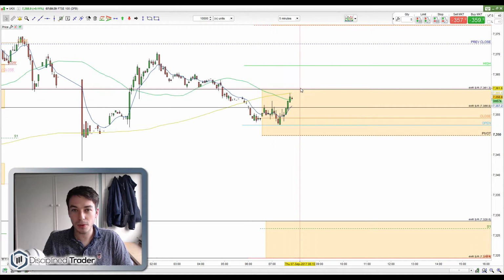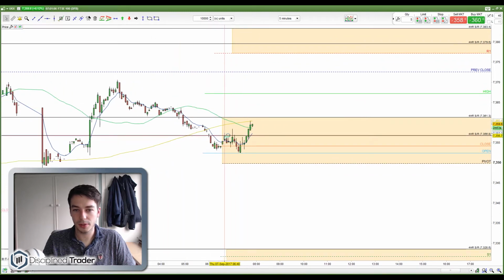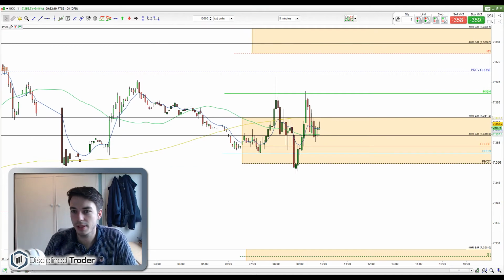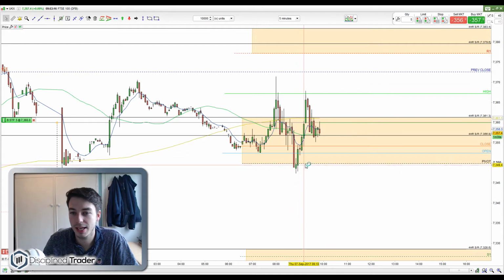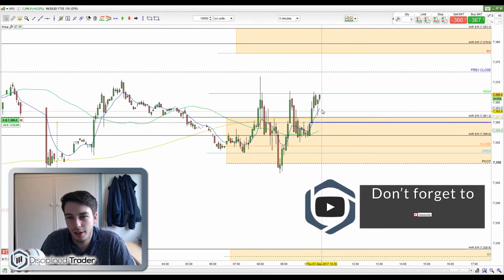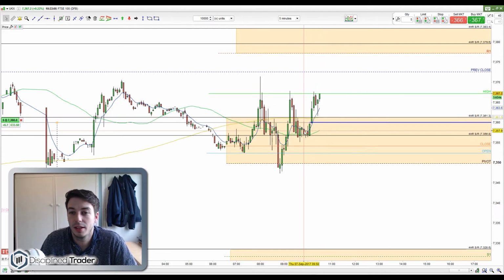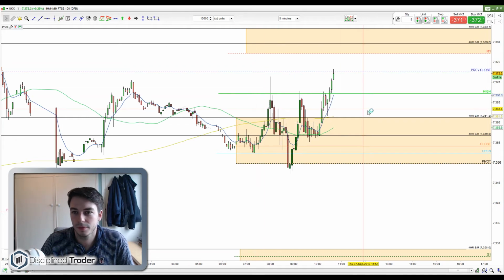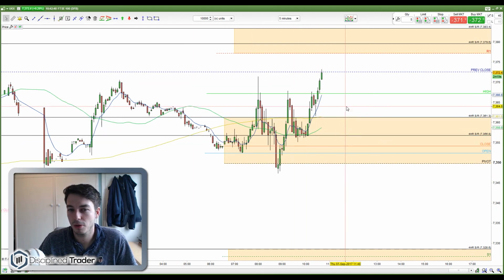Live Day Trading (Indices/Forex) - 7th September 2017 - A Fairly Routine Day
Live day trading on the FTSE100 from the 7th September 2017 (Indices/Forex)

Here is my recording of my live day trading on the FTSE100 from 7th September 2017. I start by showing you my morning chart analysis before moving on to the main live day trading.

I enter a trade in the morning and manage to ride the price movement up to the next resistance area.